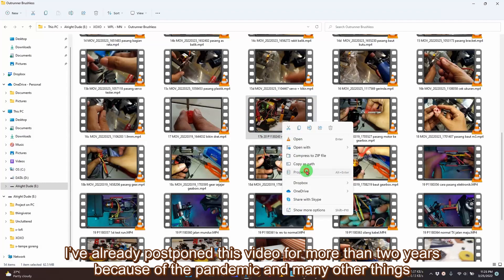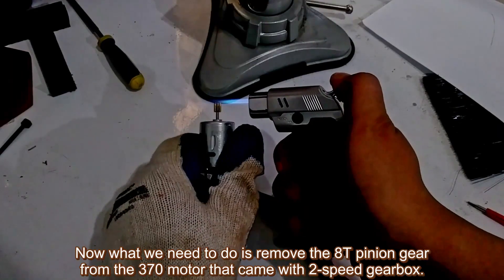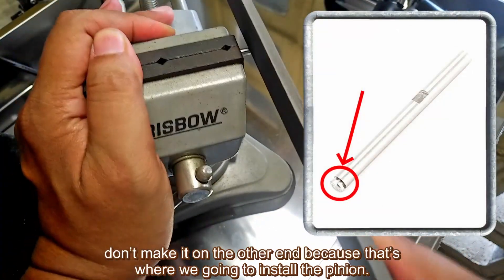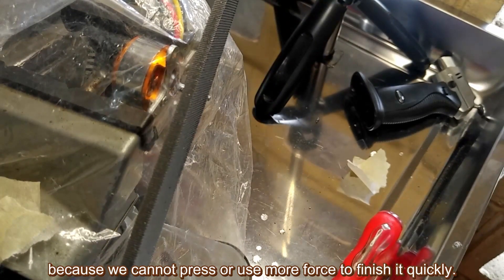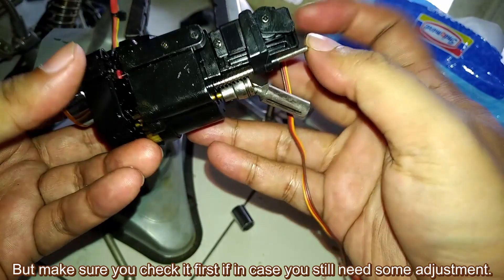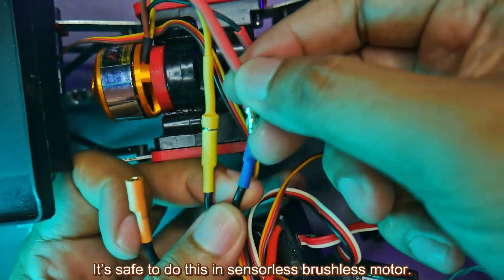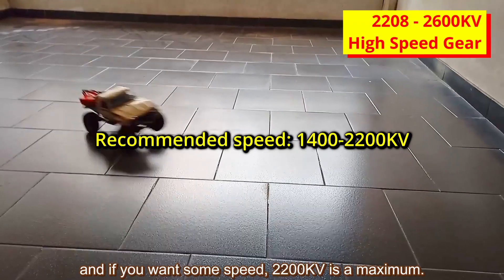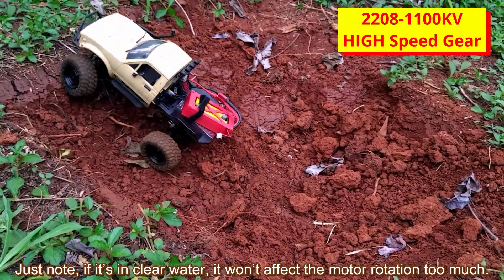WPL / MN RC USING DRONE MOTOR!!! (Brushless upgrade)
Installing an outrunner brushless motor on WPL 2-speed gearbox. Crazy torque. Recommended!